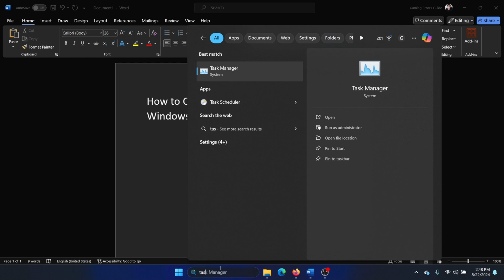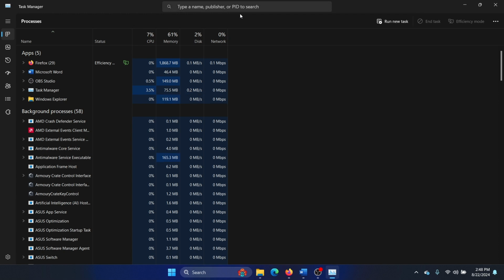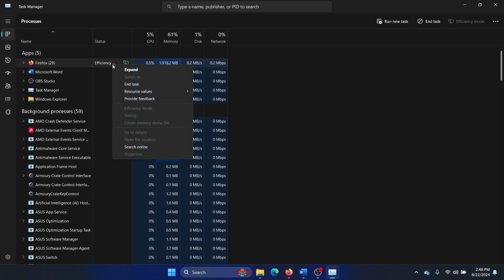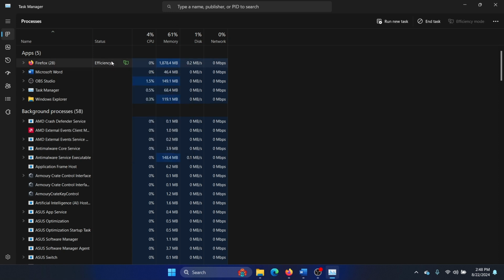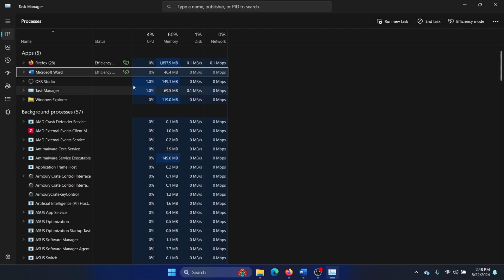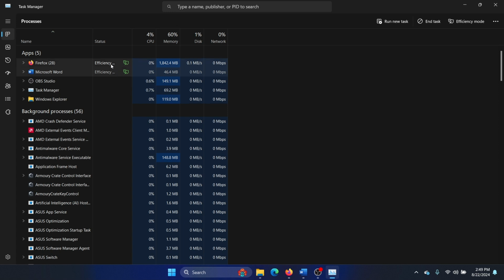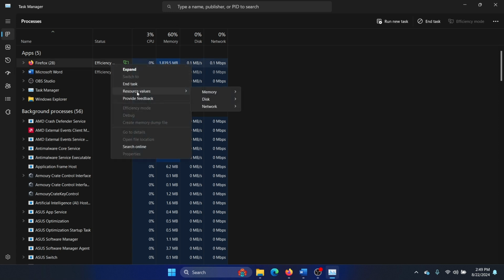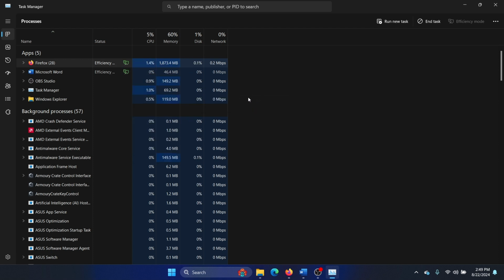How to Check and Lower CPU Usage in Windows 11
Video Title: How to Check and Lower CPU Usage in Windows 11

If you wish to How to Check and Lower CPU usage in Windows, then please watch this video.